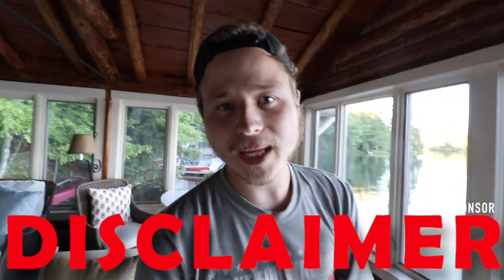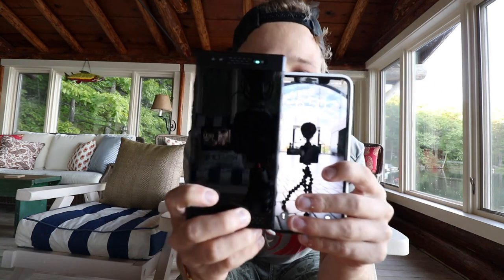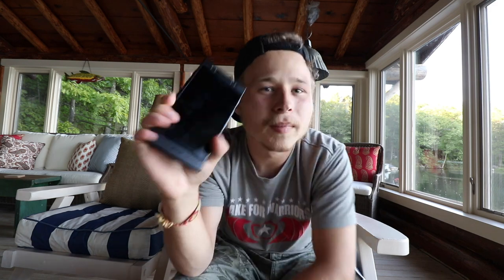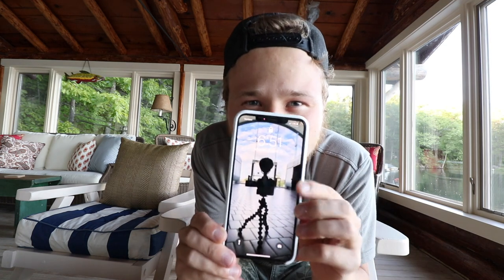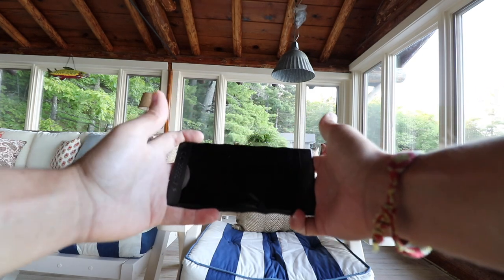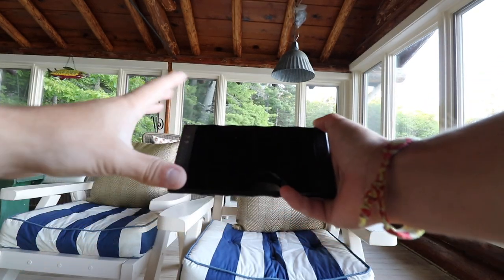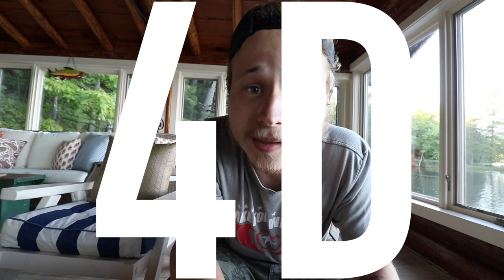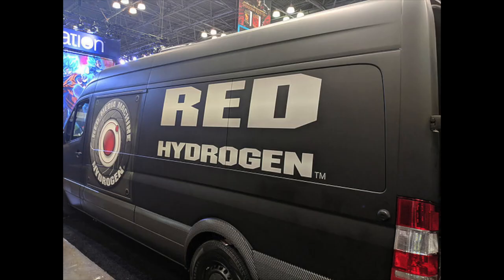MY FAVORITE PHONE!!